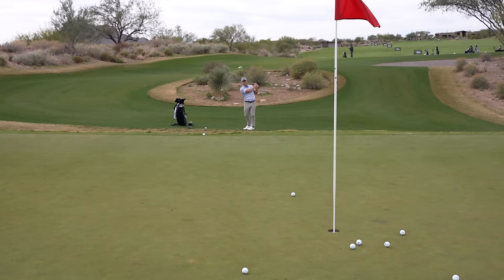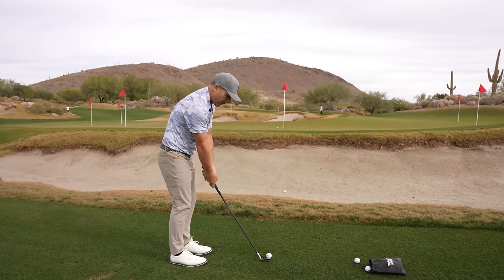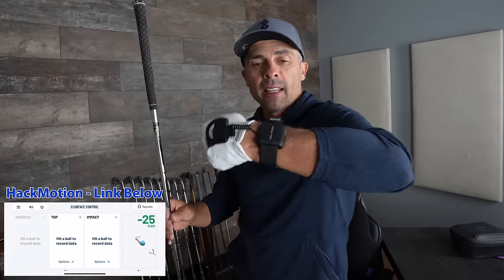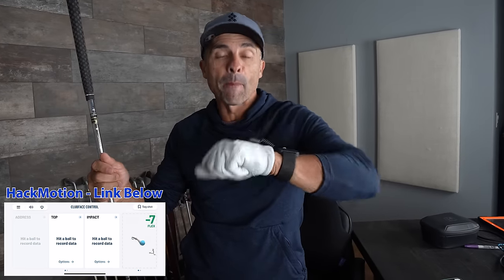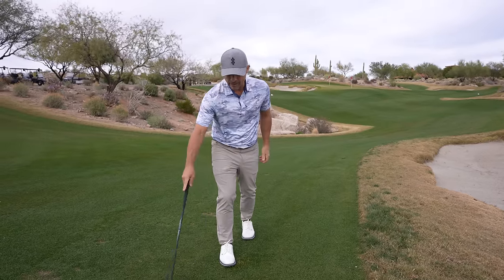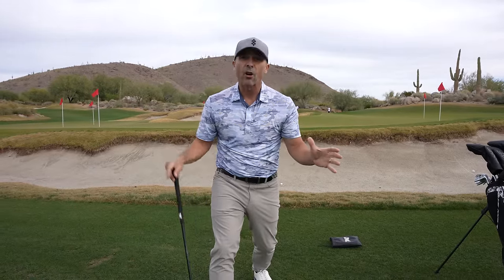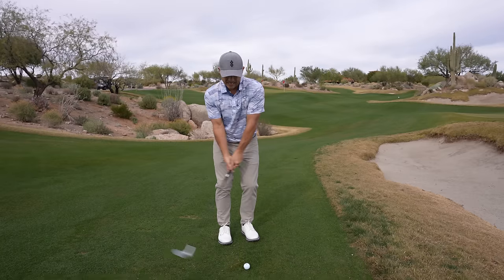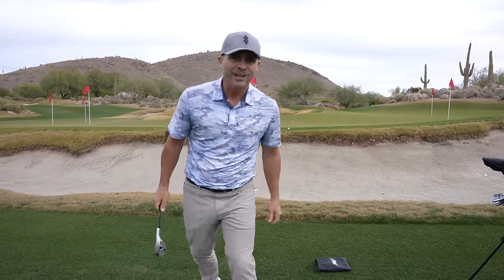How to Hit the Scariest Shot in Golf with 5 Simple Keys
Use these 5 simple tips to hit the scariest shot in golf. The short-sided shot over a sand trap.